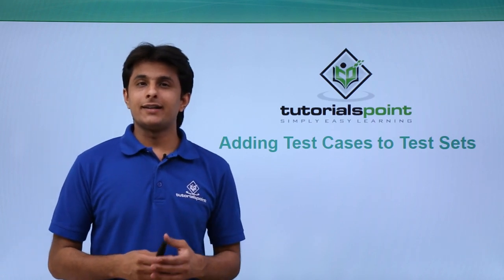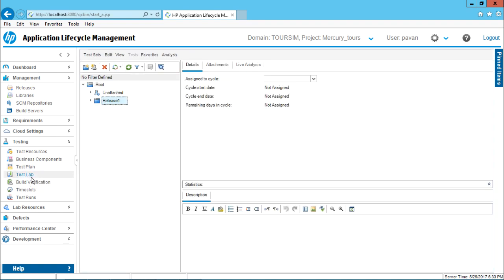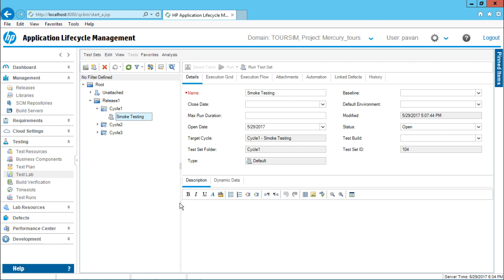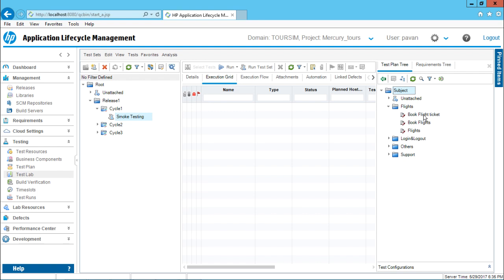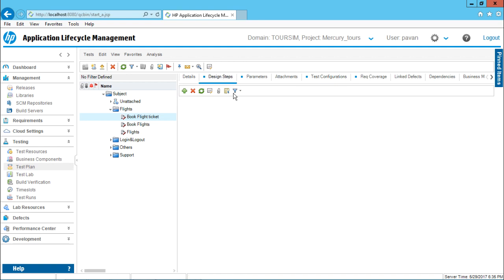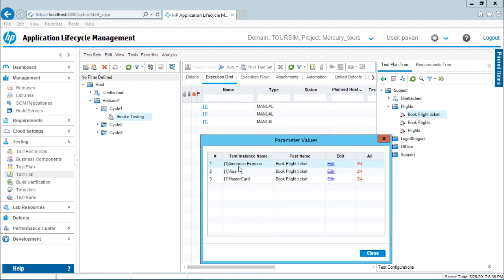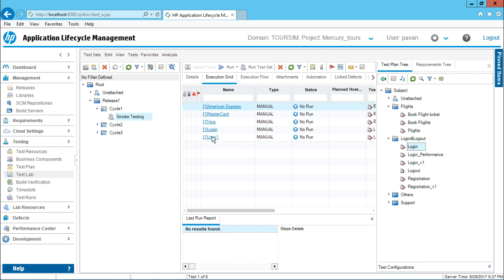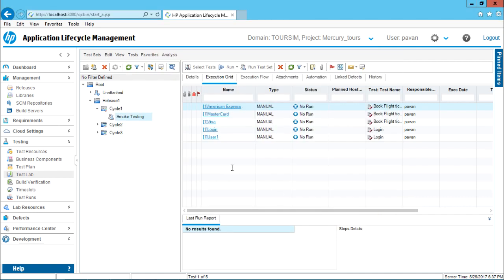HP ALM - Adding Test Cases to Test Sets